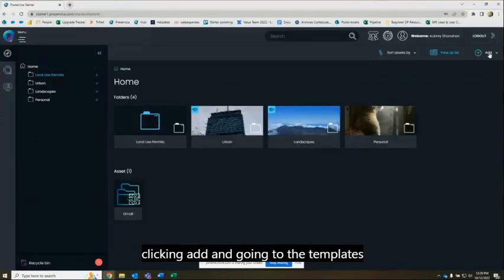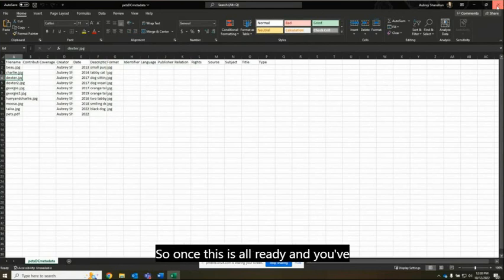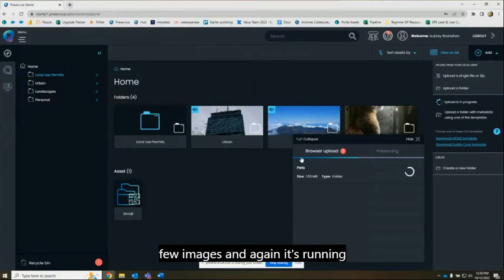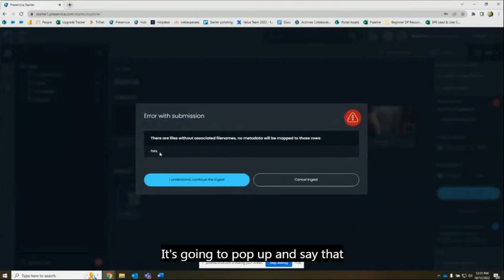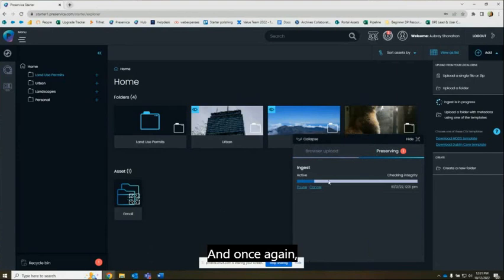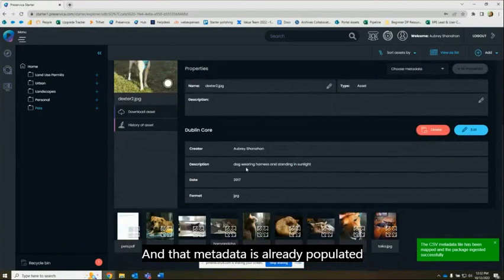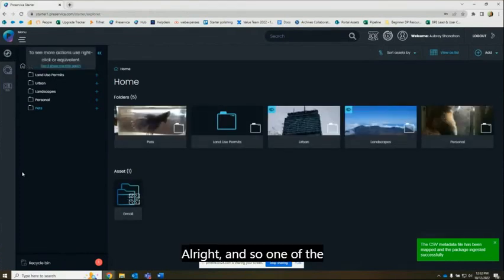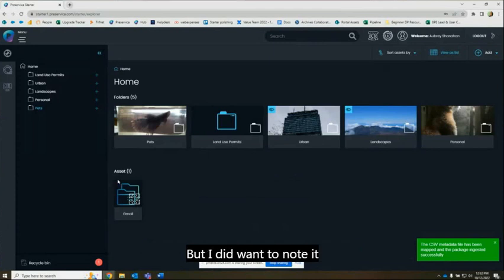How to bulk upload metadata in Preservica Starter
In just under four minutes, see how easy it is to add a CSV file to a folder of assets and upload them all together to automatically populate metadata fields upon ingest. Bulk metadata upload is free and available for all Starter users.

Training Description:
The digital age has created new opportunities for libraries to interact with their constituents. Launching a digital collections program from digitized and born-digital archives, special collections and local history materials makes it possible for libraries to increase the accessibility of materials outside of normal library hours and connect with new audiences. But creating a new program from scratch or reviving a dormant digital collections program requires the right technology. Tools should be simple and affordable, hosted in a secure environment, and flexible enough to grow as your program grows.

Get the most from this training - sign up for Starter to follow along